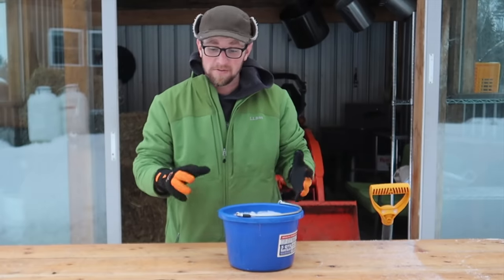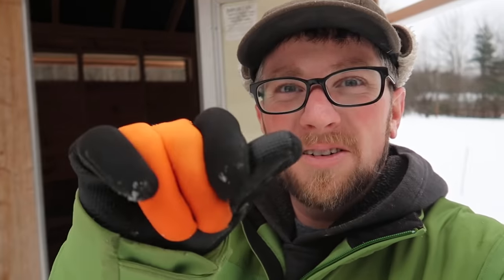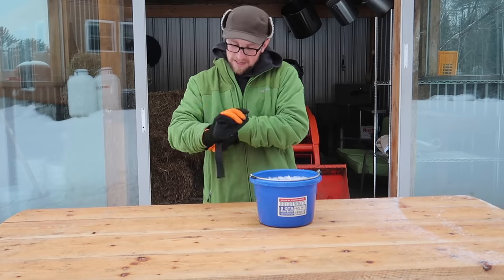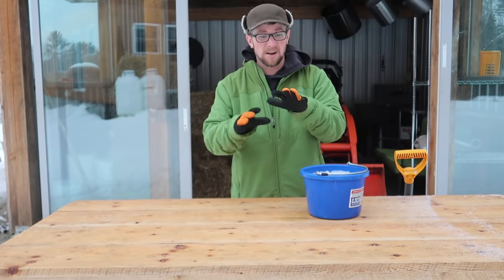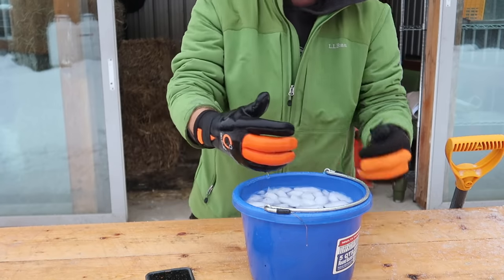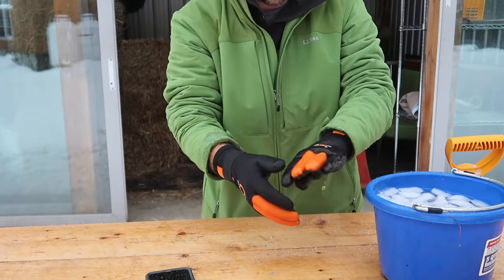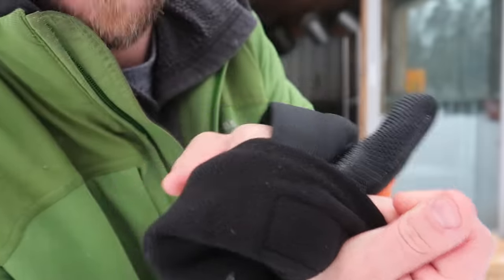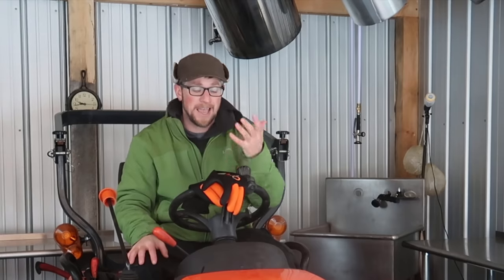WaterProof Winter Gloves Put to The TEST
WaterProof Winter Gloves put to the Test, I want to see how good these waterproof winter gloves really are and see how they will handle our wintertime farm chores on the Homestead

Celsius fleece Line Neoprene Gloves

Items That we use and Recommended ~

Daily Uploads!